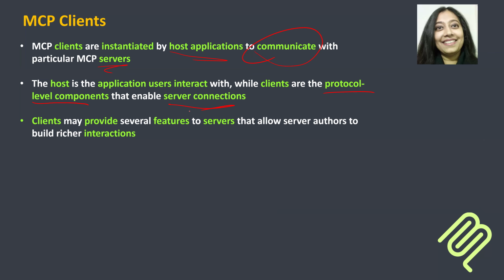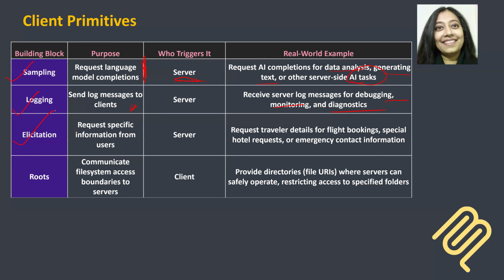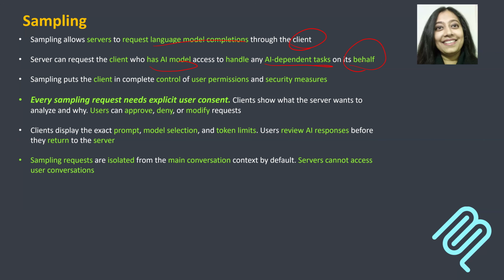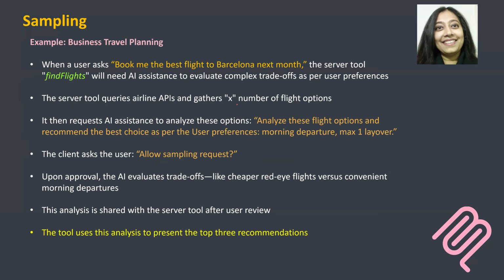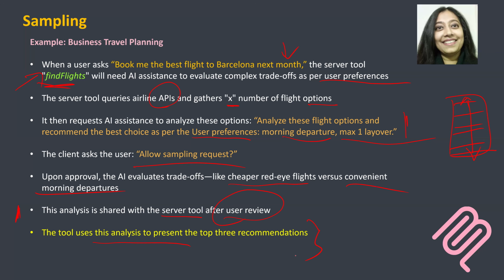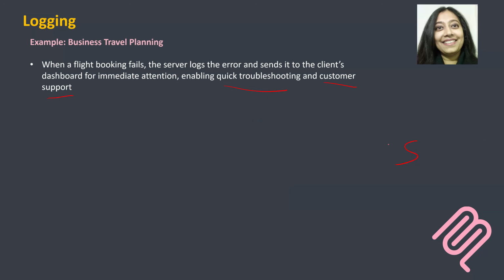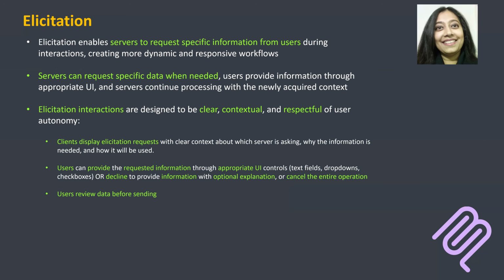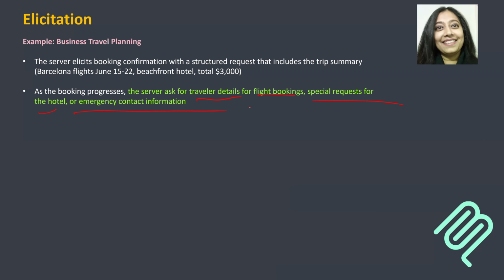Model Context Protocol (MCP) Client Deep Dive & Primitives Explained (Part 5 of 10)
In this video, we take a deep dive into the MCP client, explaining how sampling, elicitation, logging, and roots work within the Model Context Protocol (MCP).
If you’ve ever wondered “what is Model Context Protocol MCP client?” or how it improves context management in large language models (LLMs), this MCP playlist breaks it down step by step (links below).

Perfect for AI engineers, developers, and machine learning practitioners looking to understand MCP architecture, best practices, and its role in AI system design.